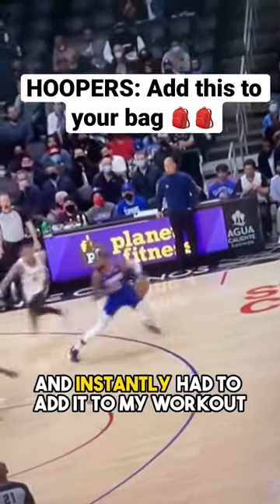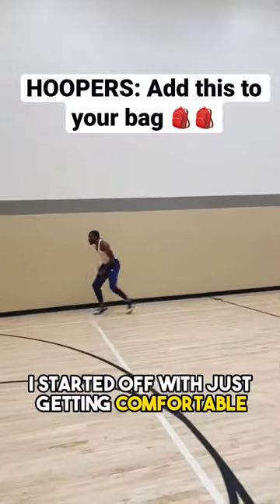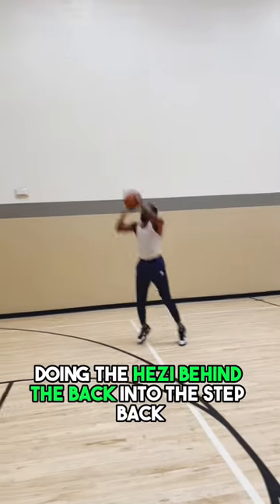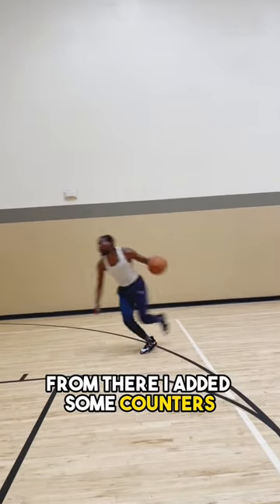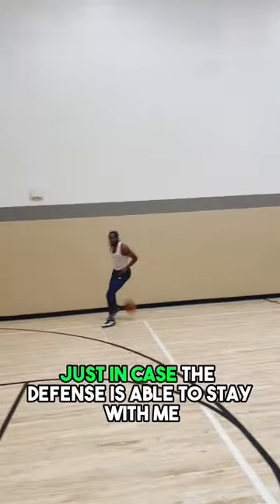Drills to score like Paul George 🔥 | Basketball Tips